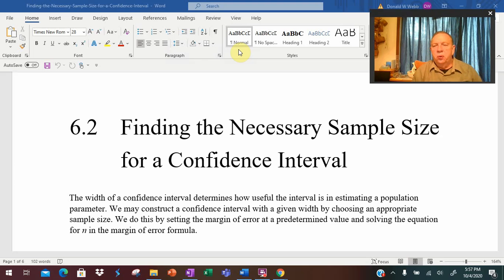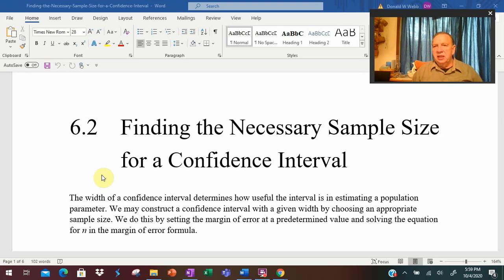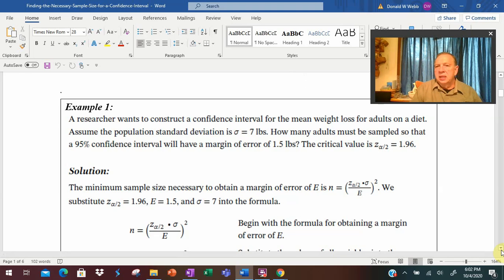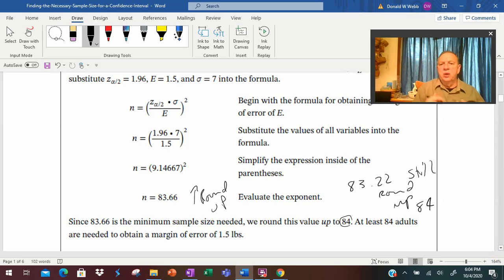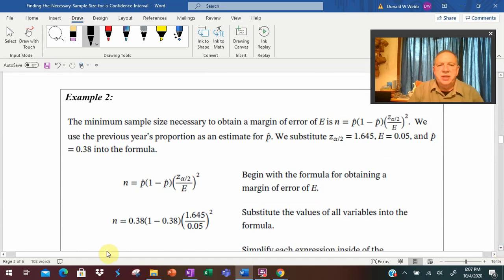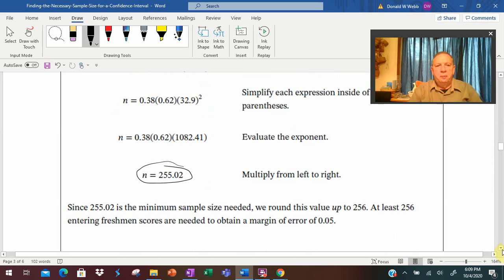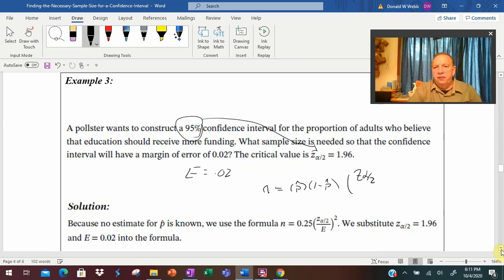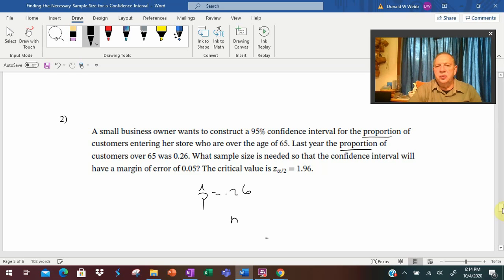JCC MAT052 Sample Size For Confidence Intervals